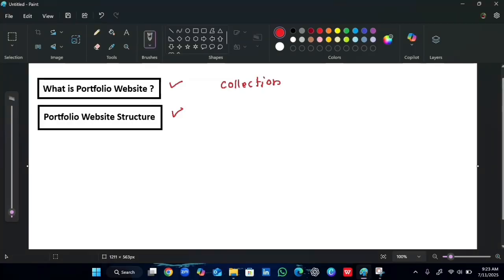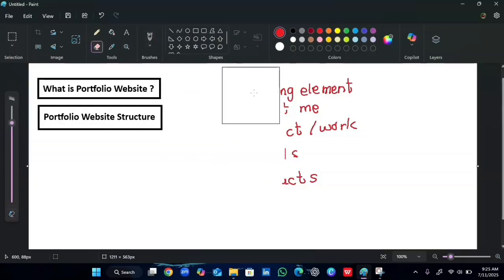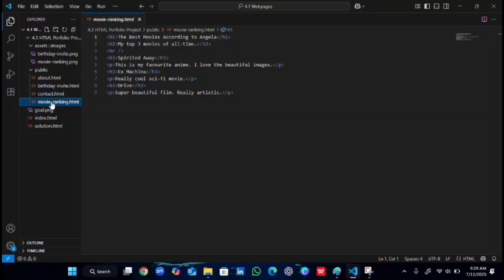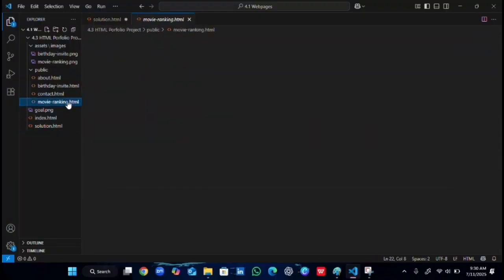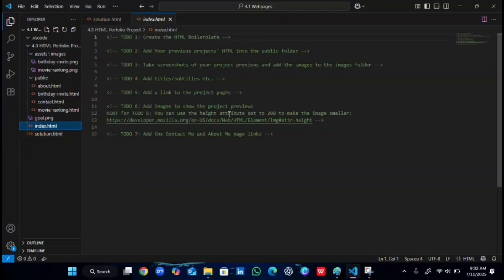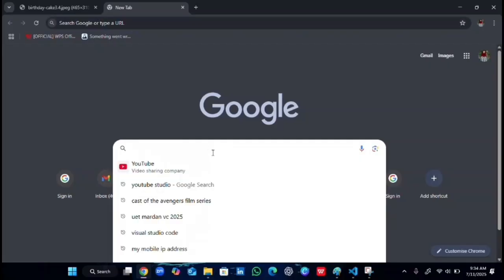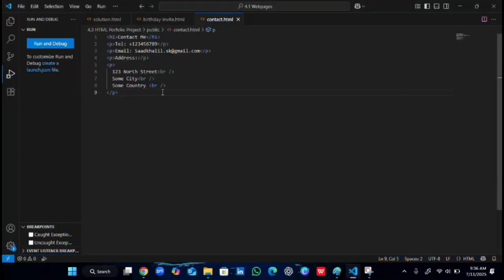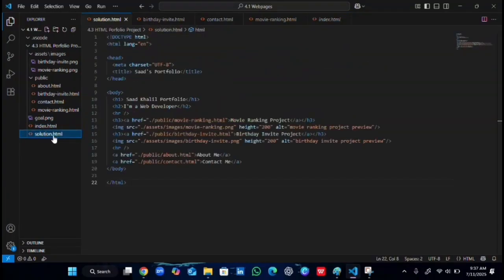Website Development Lecture # 13 (What are Porfolio Websites ?)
________________ Social links _________________________________________